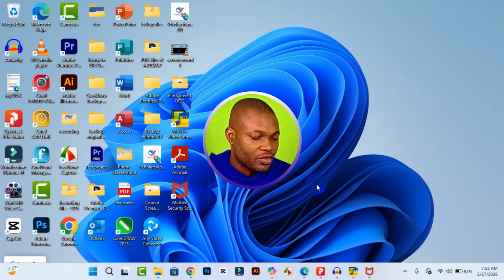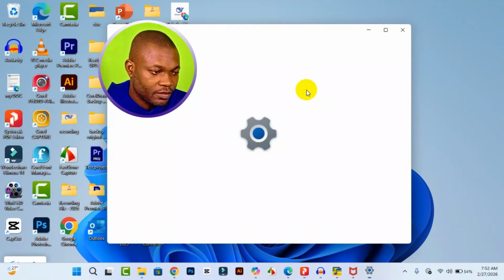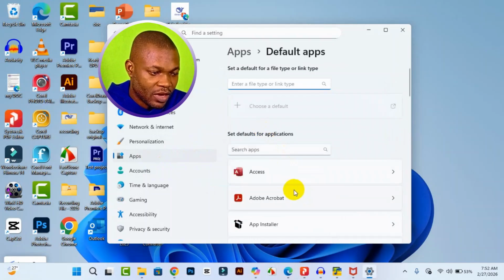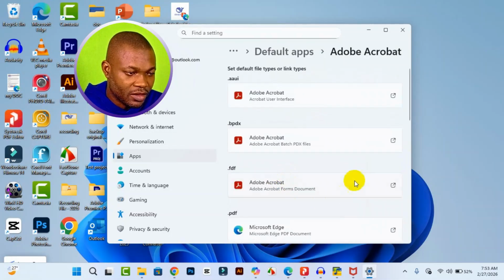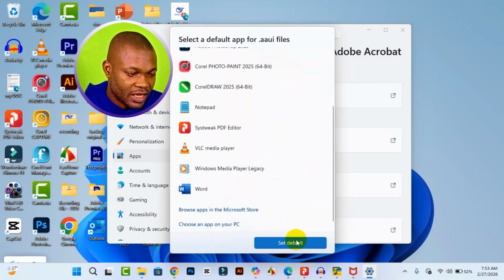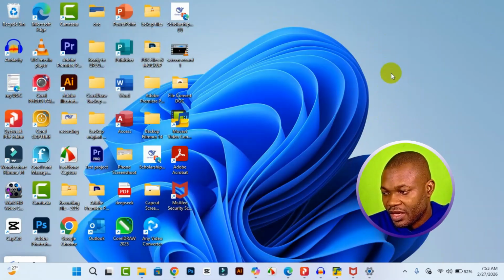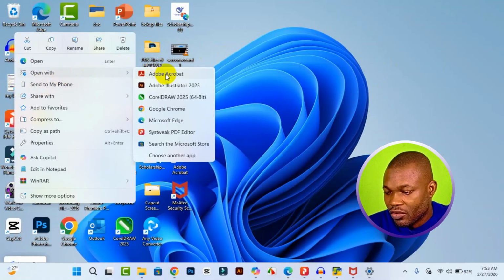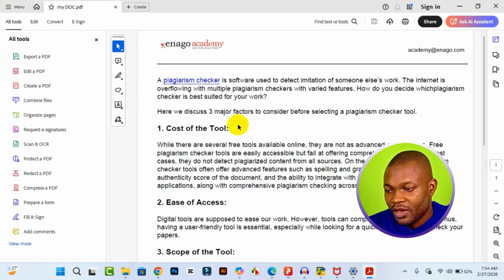Make Adobe Acrobat Reader Default PDF Viewer in Windows